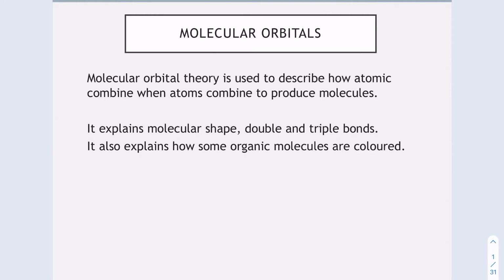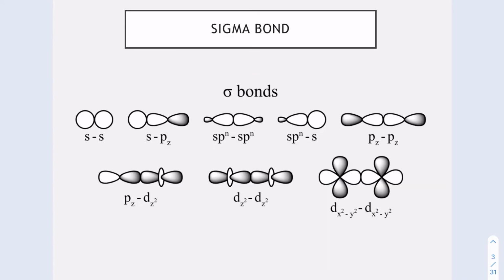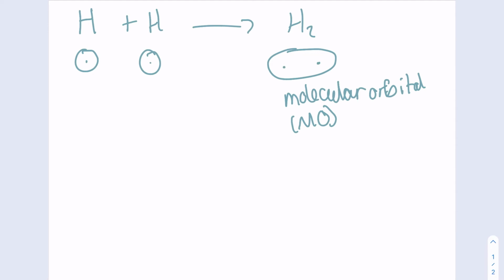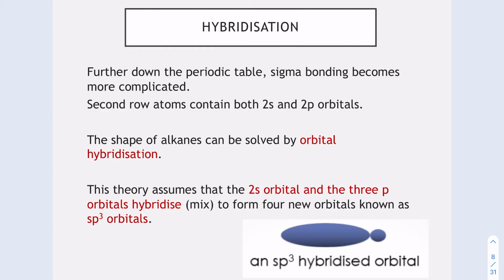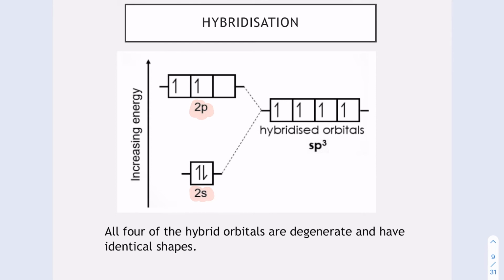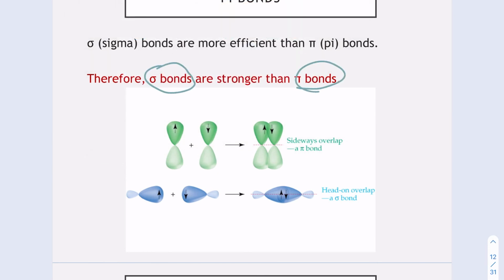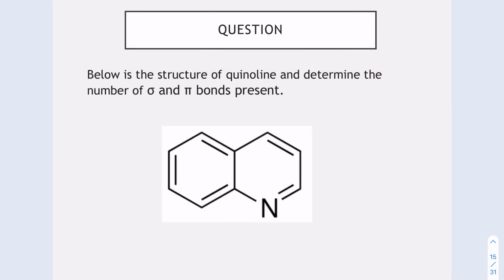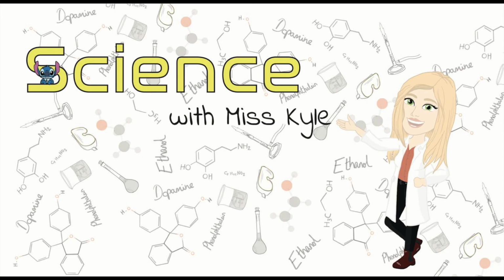AH Molecular Orbitals & Hybridisation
The start of organic chemistry with AH - molecular orbitals and hybridisation.